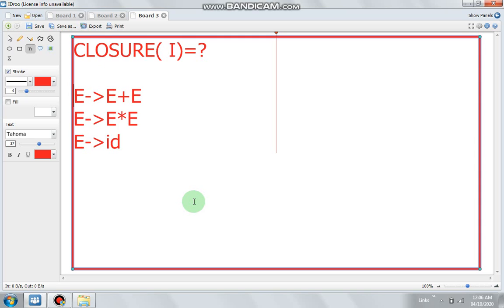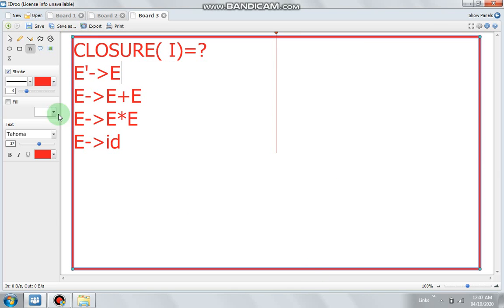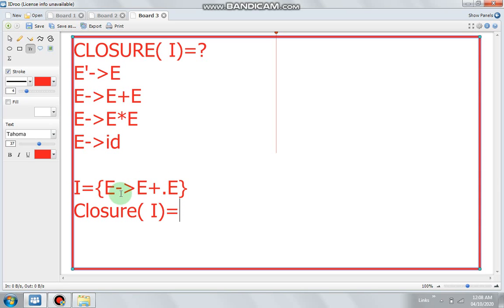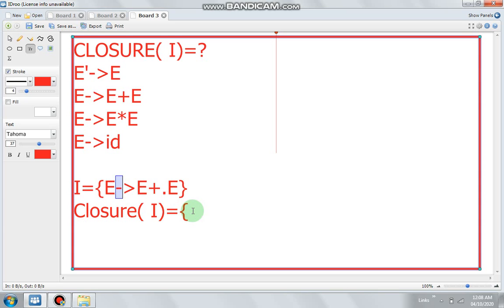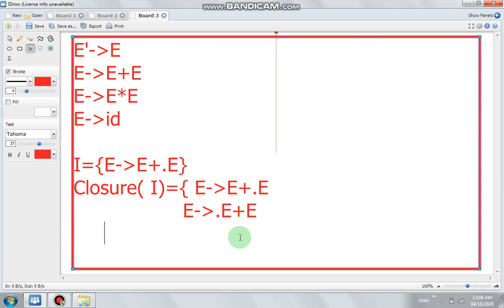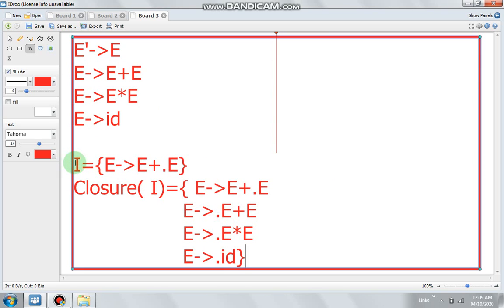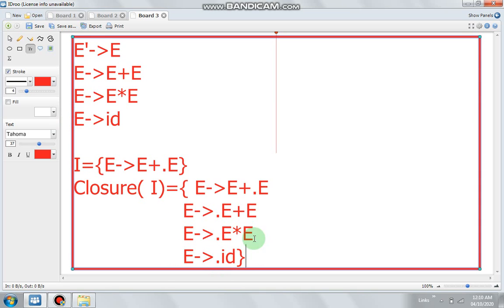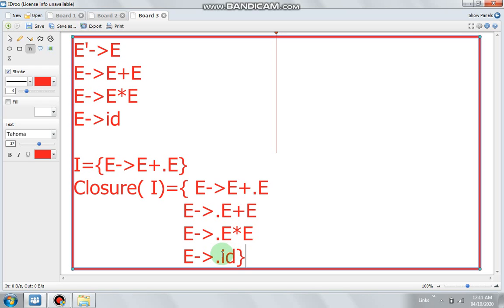Closure Function in Compiler Design Example:2